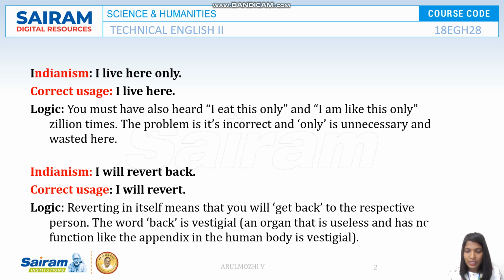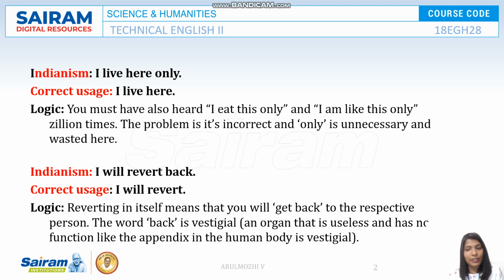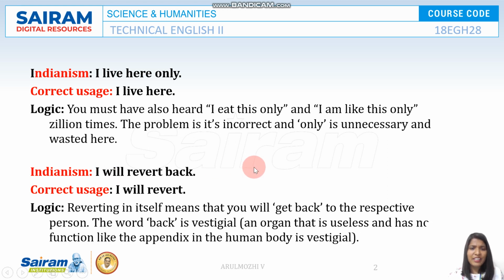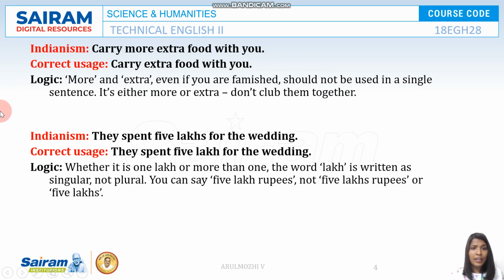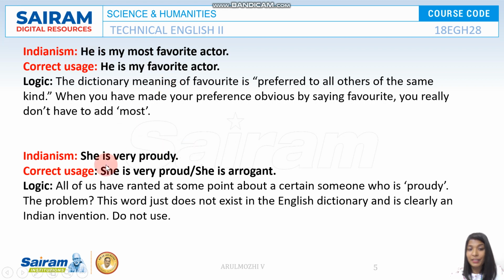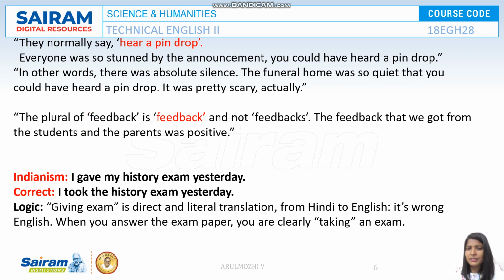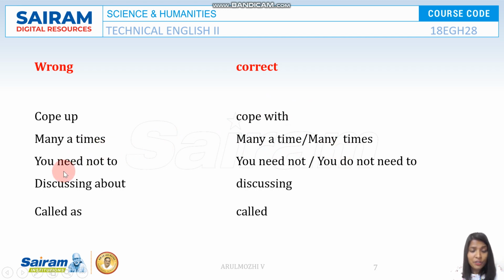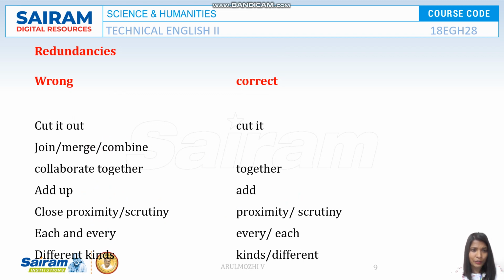Lecture Video _18EGH28_Module 2_ Indianism-Redundancies & Cliches _ Arulmozhi.V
Refer this Video to understand Indianism-Redundancies & Cliches.